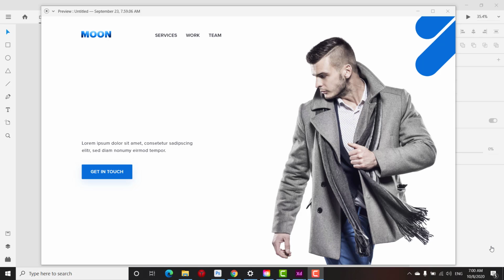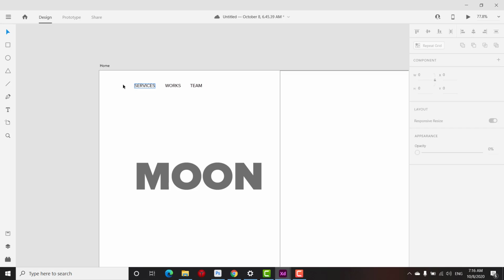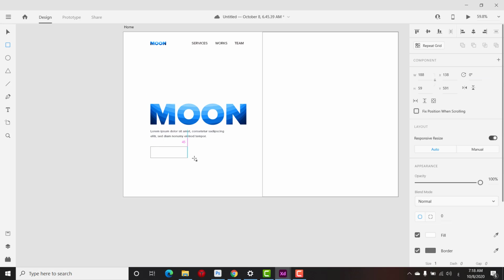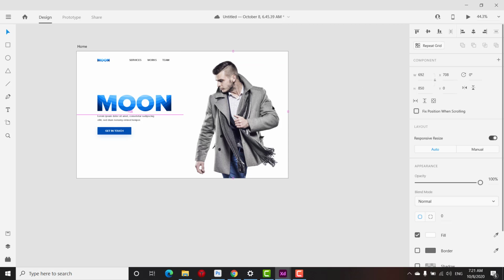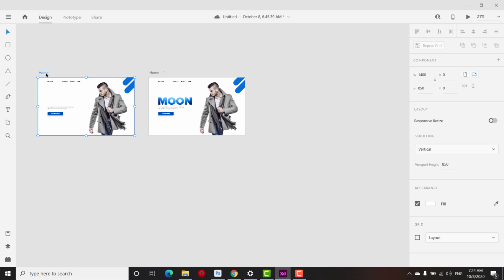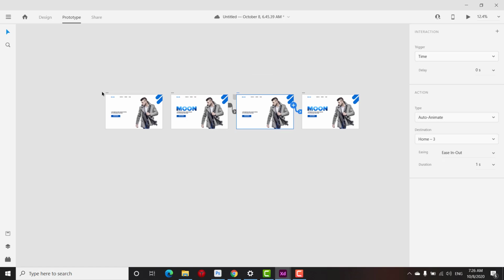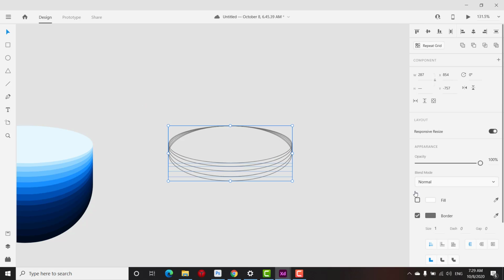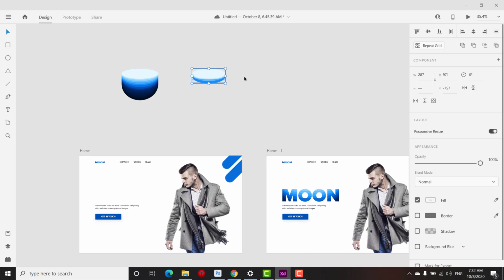Design and Prototype website with cool text effect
We will use Adobe XD (Experience Design) to create a cool webpage with wavy text-effect in adobexd.
Also in this tutorial I will show you step by step how to design this cool illustration,
you would also learn some useful tips on using Adobe XD.